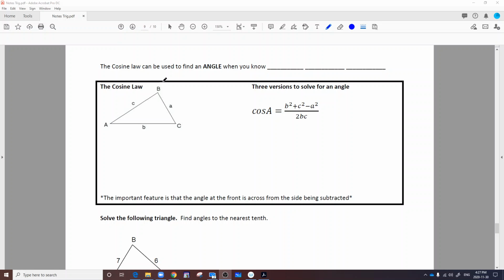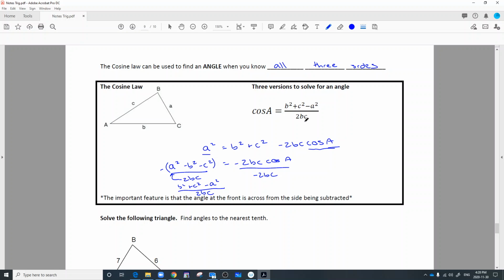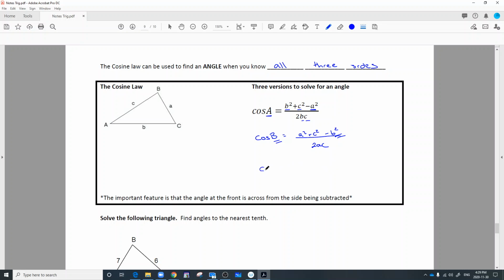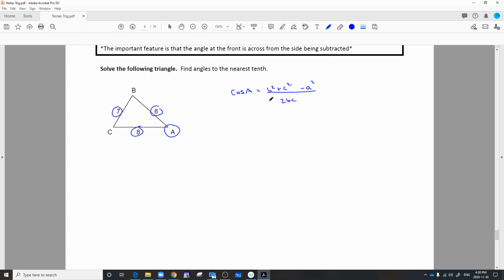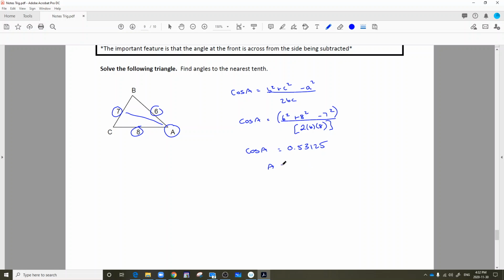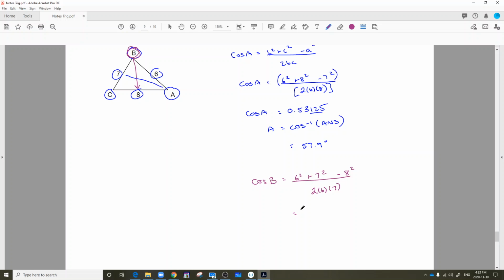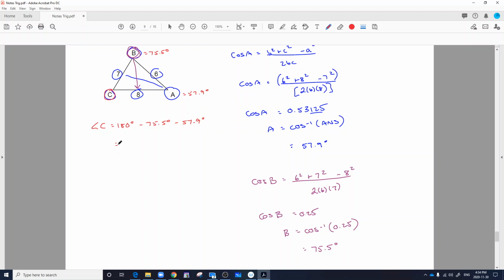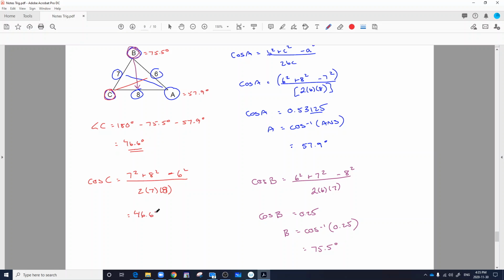Cosine Law to solve for an angle